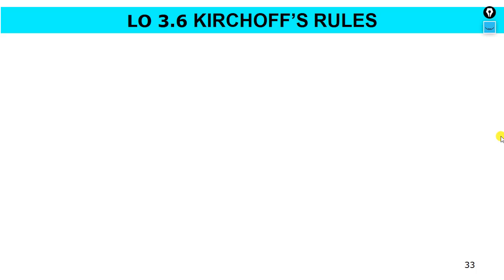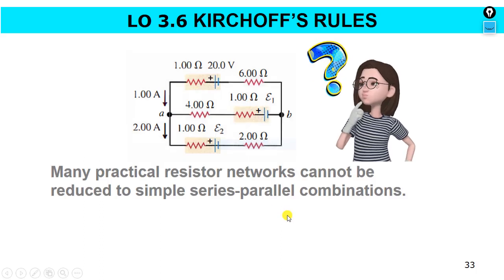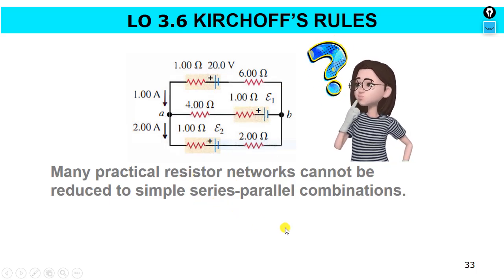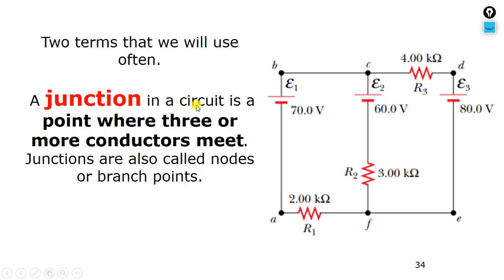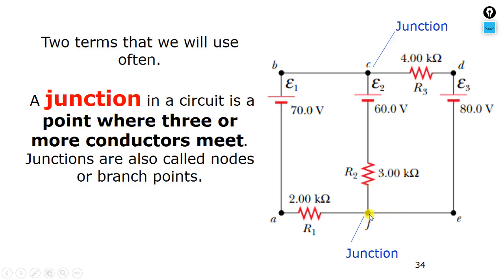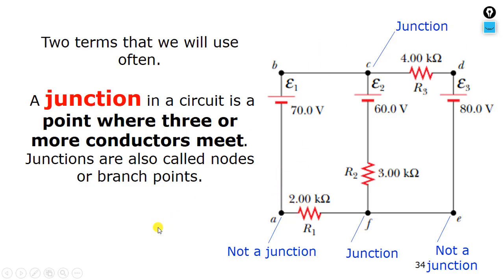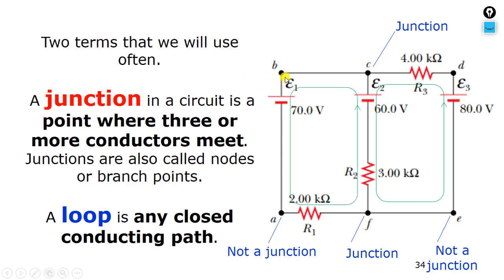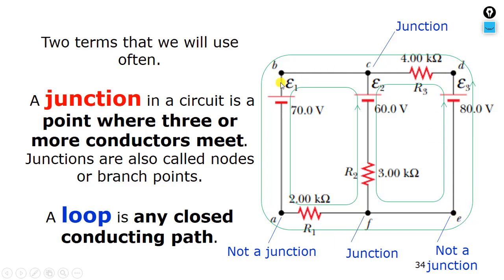Topic 3 LO 3.6 Kirchoff's Rules (1st rules : Junction Rule)